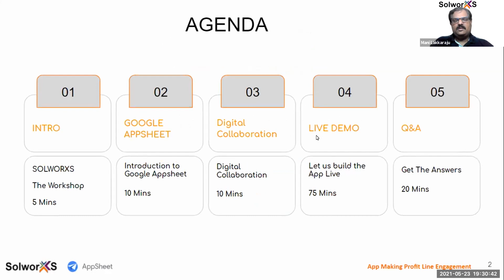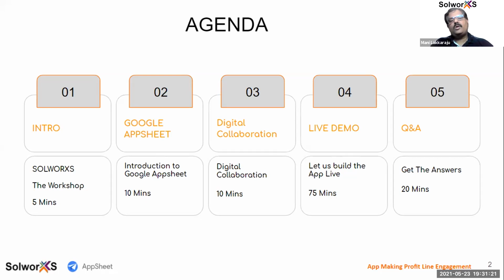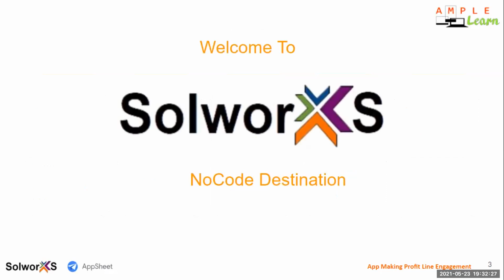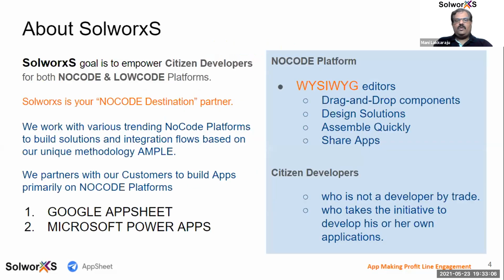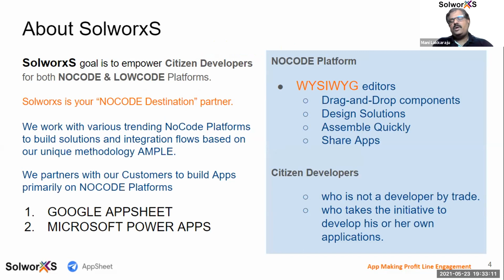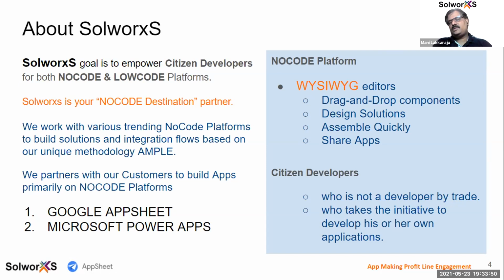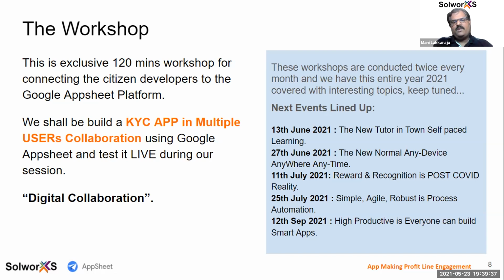23May2021 SolworxsIntro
This Video is the recording of the Digital Collaboration is New Normal Workshop on 23rd May 2021.